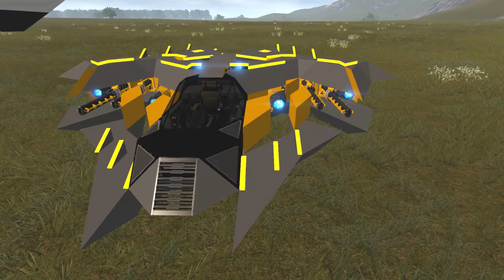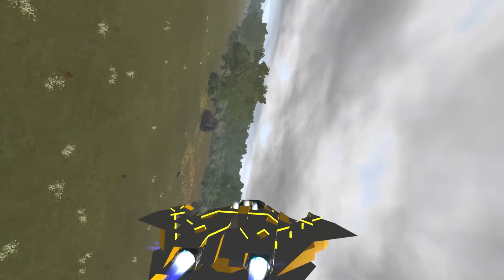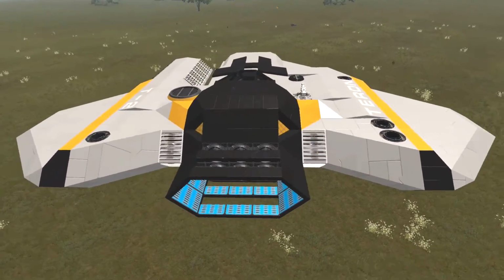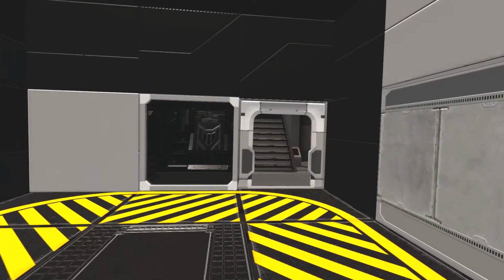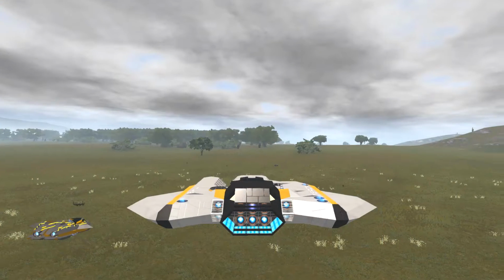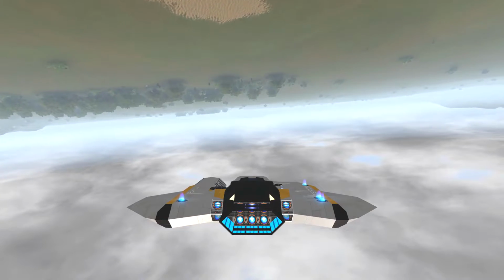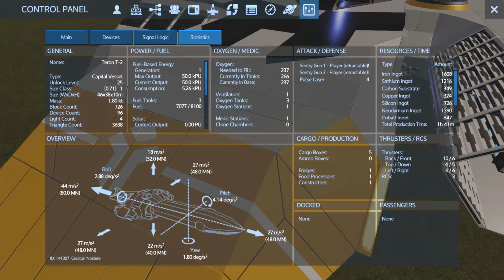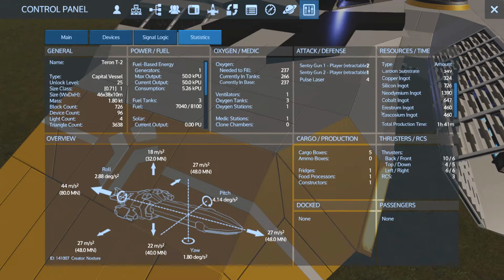The Workshop This Week with Spanj & Xcaliber | Empyrion Galactic Survival | Episode 11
Welcome back to the workshop this week, today we are looking at a couple of very good looking ships. Check em out and if you like, why not give them a cheeky thumbsup ;)

My Rig:
AMD Ryzen 7 2700X
16GB DDR4 RAM
Nvidia RTX 2070
1TB Intel M.2 Nvme SSD